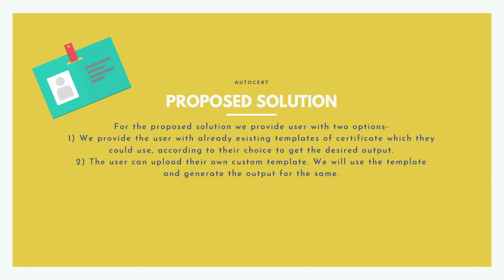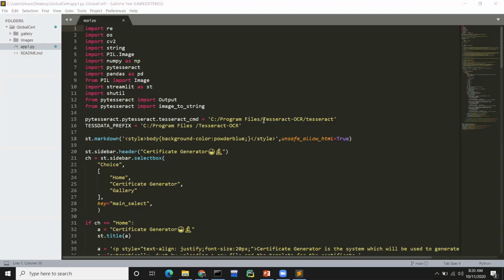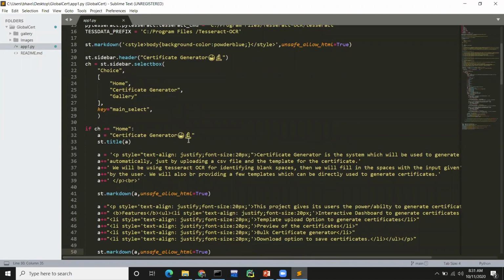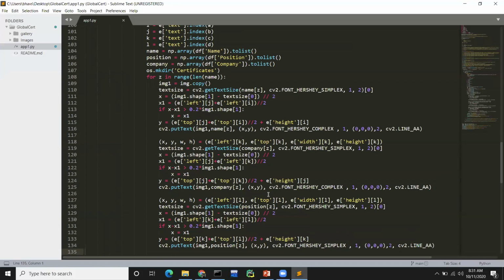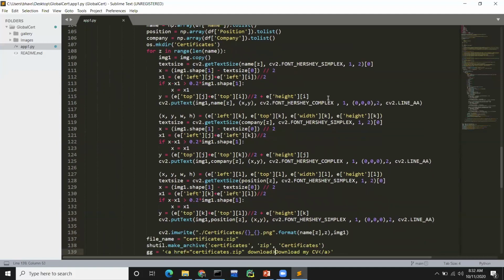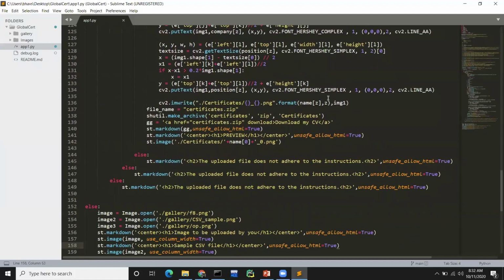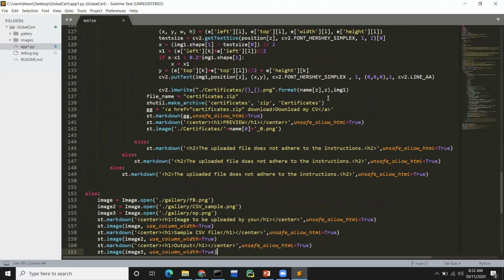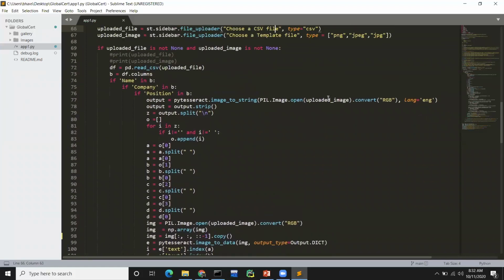VITHACK Presentation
This video is about our project made for VITHACK